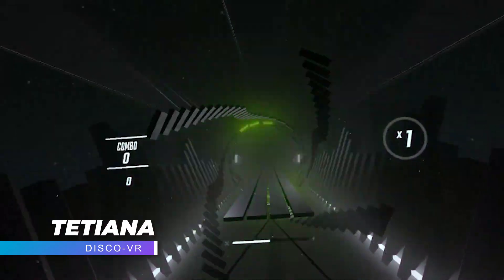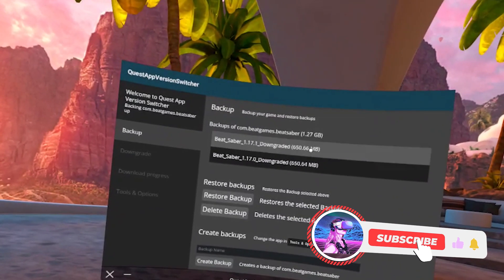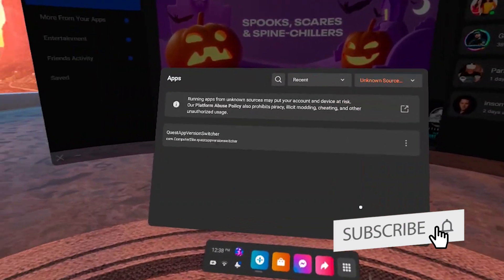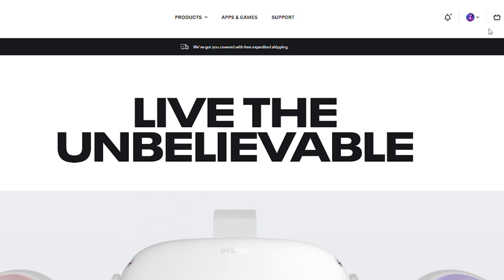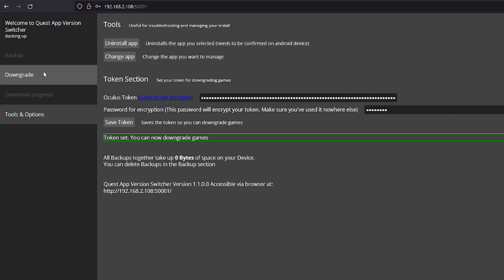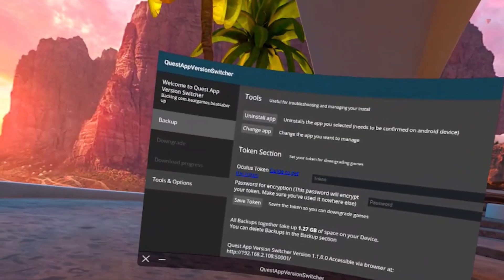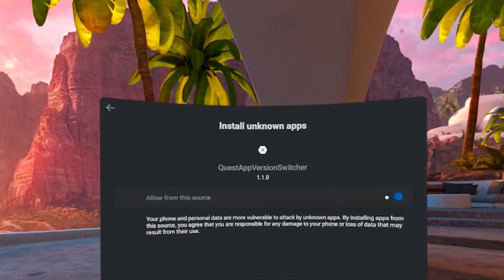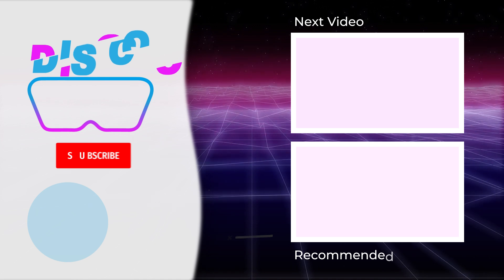Downgrade Beat Saber INSIDE your VR headset! New Downgrading method for Oculus Quest & Quest 2!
❓QUESTIONS? Ask them here: ▶ Beat Saber Modding Group Discord OR ▶ OculusDB Discord

TIMESTAMPS:
00:00 - Intro & Helpful Info
01:40 - Download and Install QuestAppVersionSwitcher
02:17 - Get Oculus Token (PC needed for this step only)
04:25 - Download Downgraded Beat Saber APK
05:03 - Start Downgrading Beat Saber
05:30 - Create backup (optional)
06:05 - Continue Downgrading Beat Saber
07:00 - Extra resources